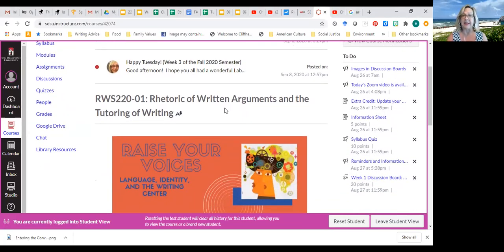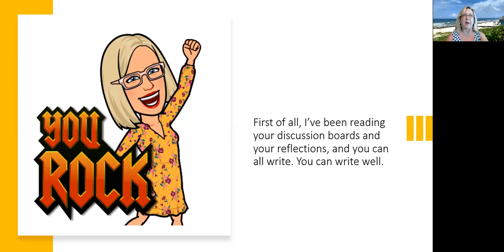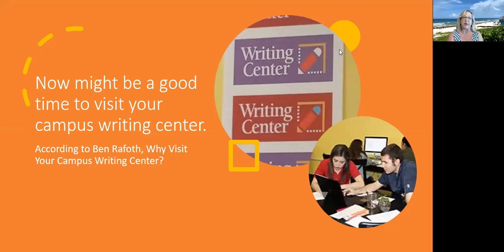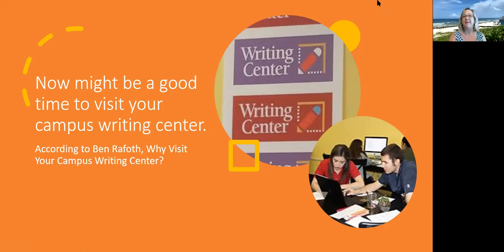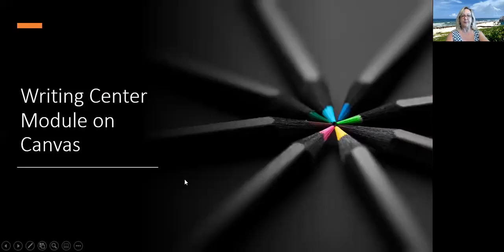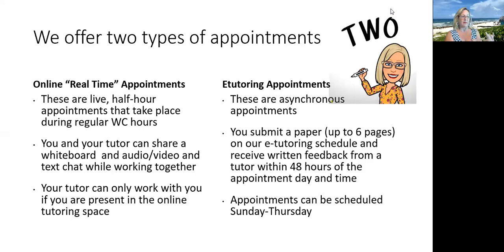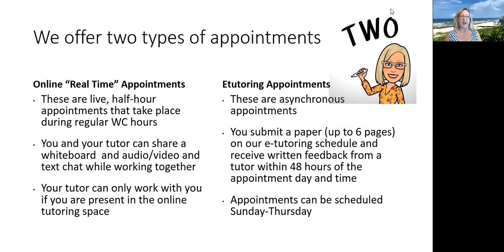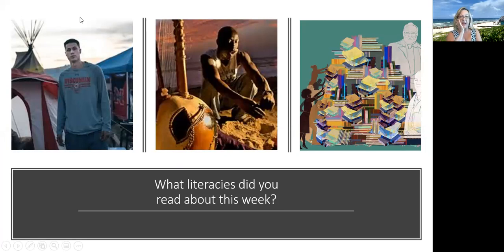RWS 200 0909 Writing Center Feedback